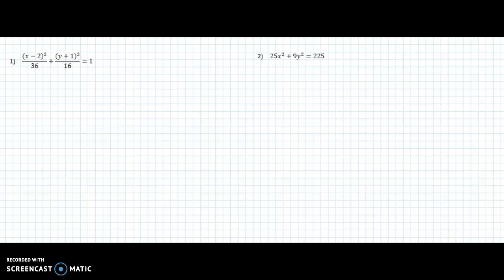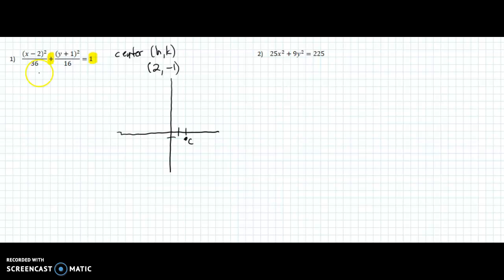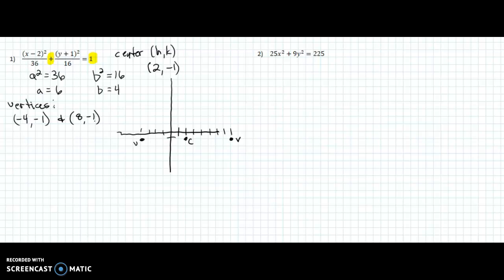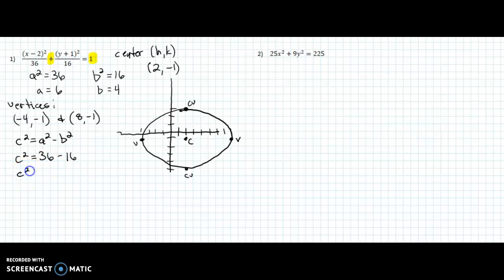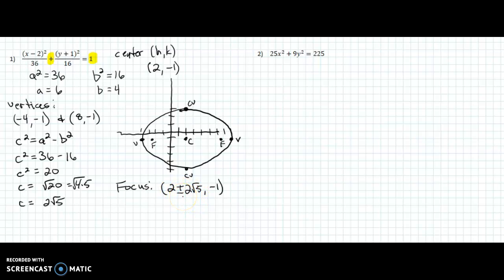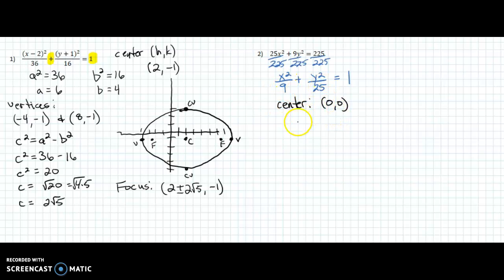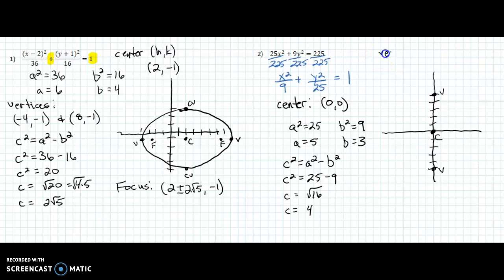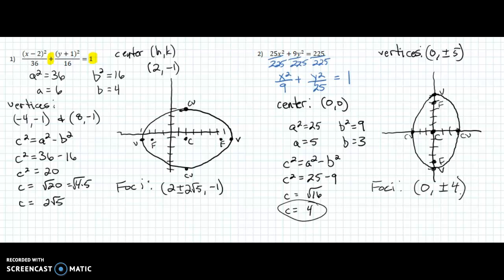Graphing an Ellipse